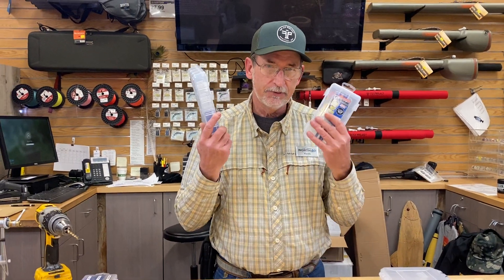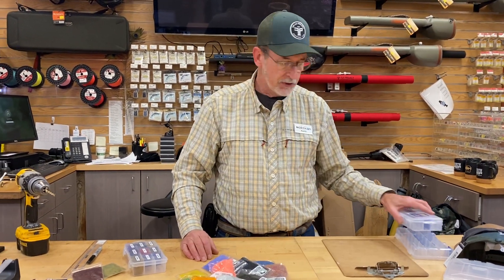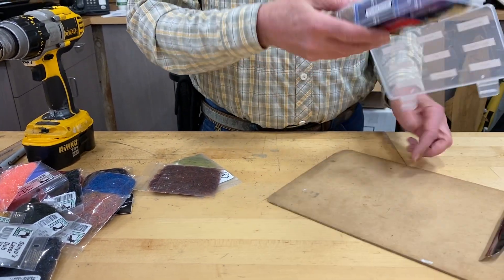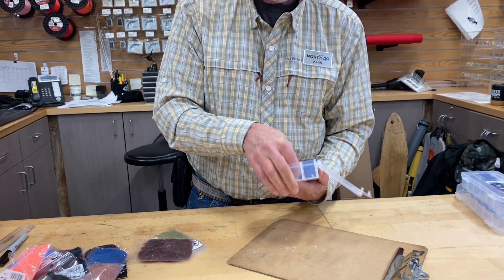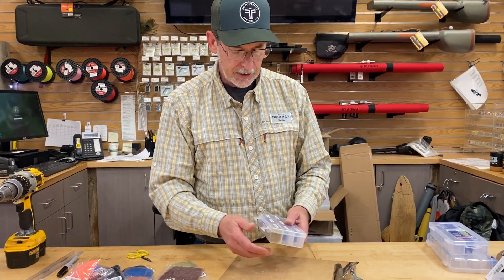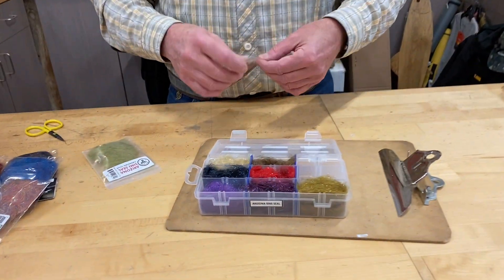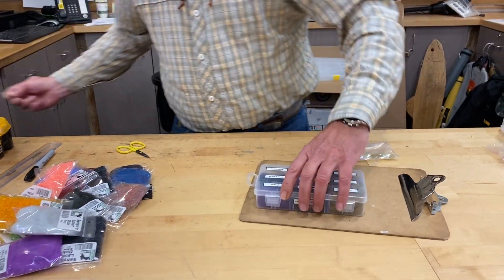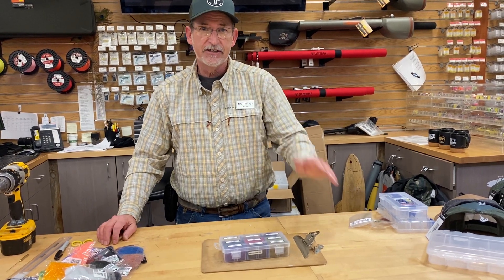Fishing Tips & Techniques | Homemade Dubbing Dispenser